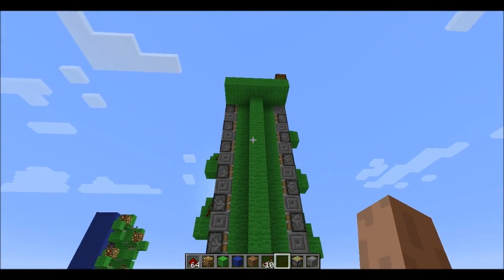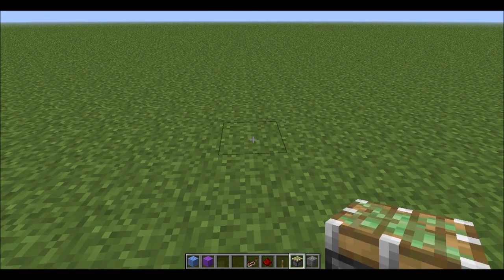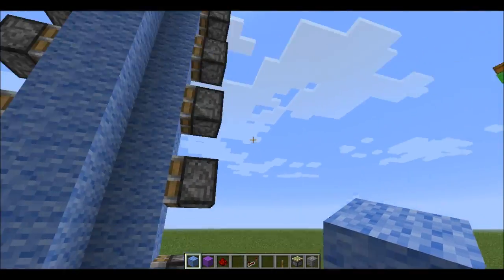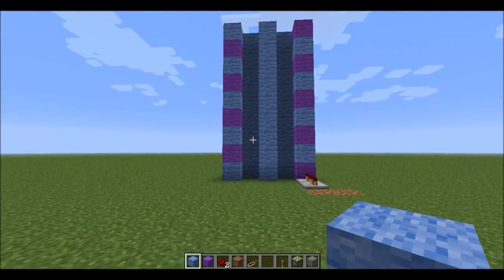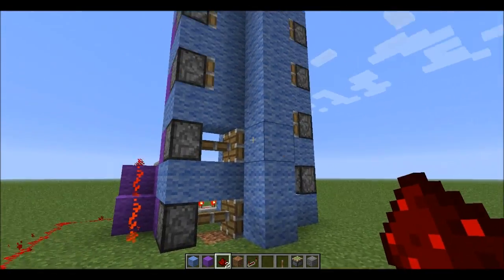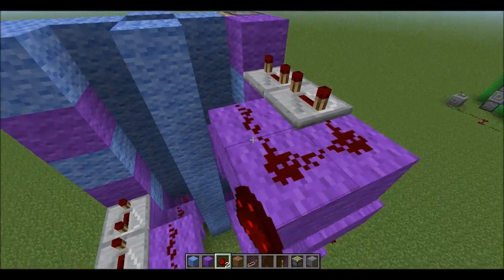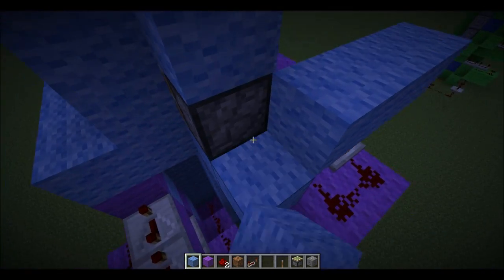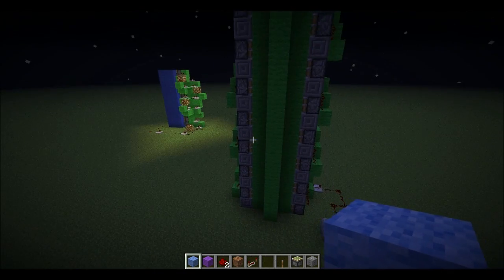Minecraft [1.2.5] - Item/Drop Elevator Tutorial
Here is a neat little system that I just finished building; it's an item elevator! :D
For something that took me hours to get working, it is quite simple...and I show you how to build it in the video, hence the word "Tutorial" :P
As I say in the video, I'm not the best at redstone, so you don't have to tell me if I messed up or anything.
ALSO, I did not look at any other videos about how to do this. The only video that I saw was GenerikB's "Proof Of Concept" video, which is where I got the basic idea from. If this system looks like anybody else's, it is purely be coincidence.  (just felt I had to say that, commentors seem to throw hate if they notice any similarities)